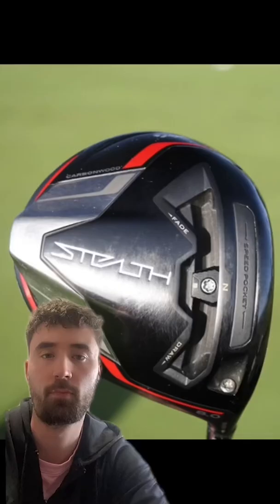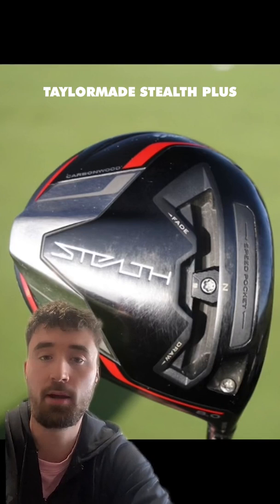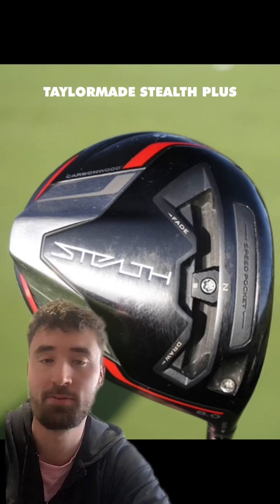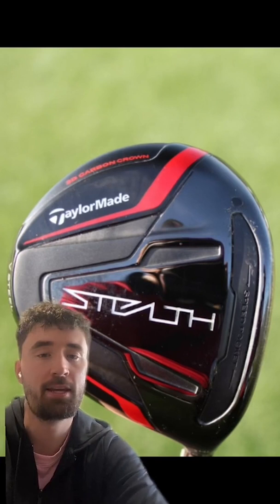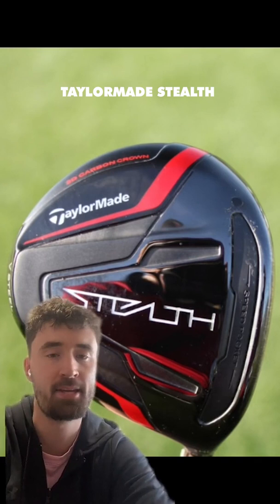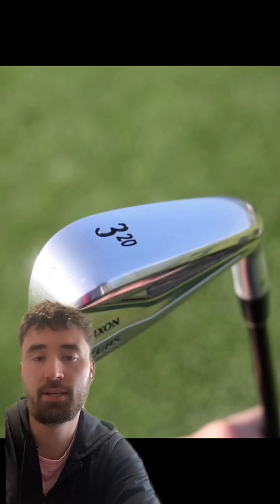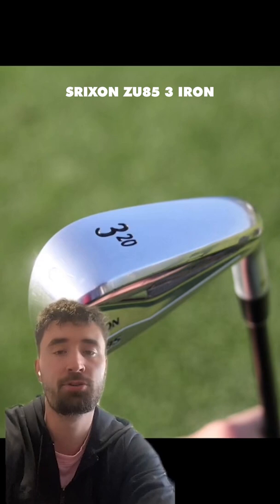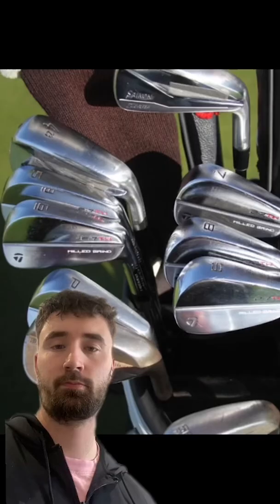SCOTTIE SCHEFFLER WITB 2022!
What clubs did Scottie Scheffler use to win The Masters 2022?

Image credit GolfWRX